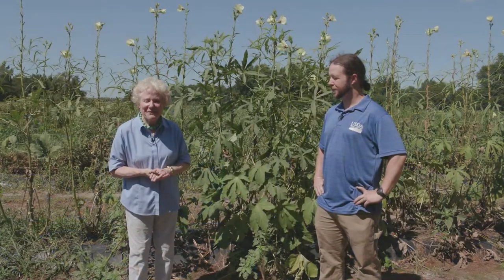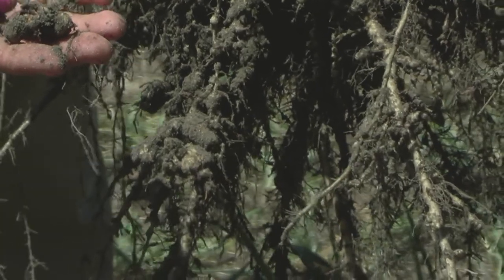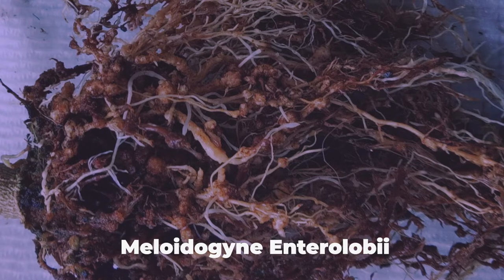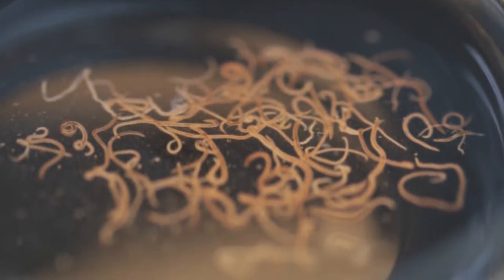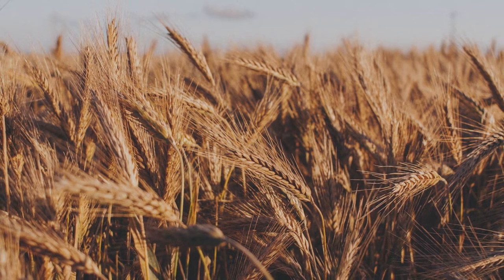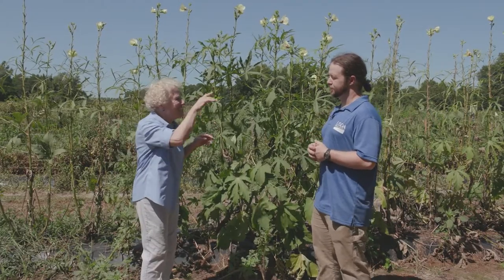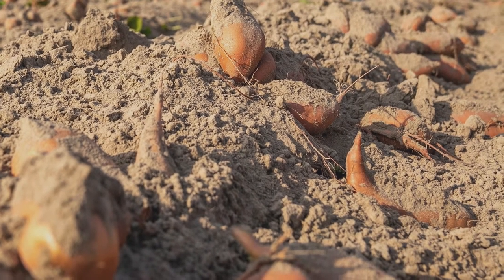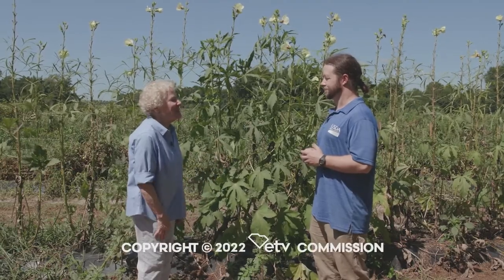Guava Root Knot Nematode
Clemson Extension Agent and host of "Making It Grow" Amanda Mcnulty talks with Research Plant Pathologist Dr. William Rutter with USDA-ARS as he shares information about the Meloidogyne enterolobii, or Guava Root Knot Nematode, and the steps being taken to manage this devastating species.